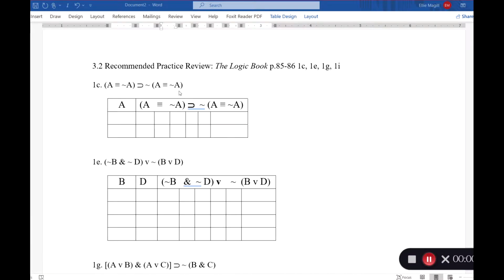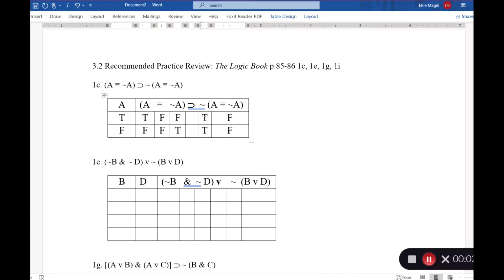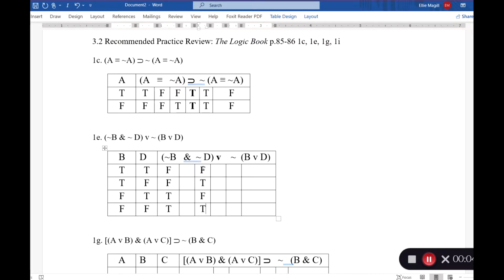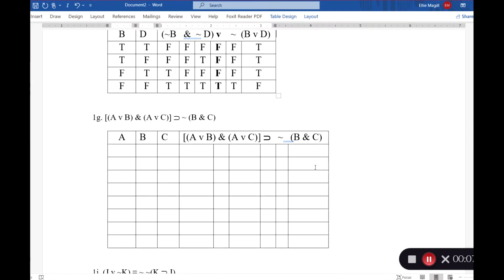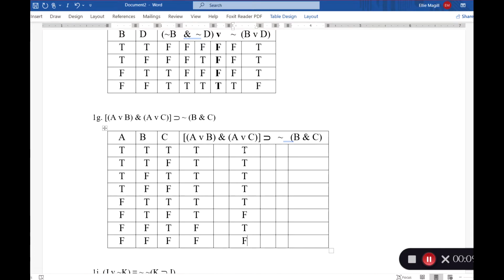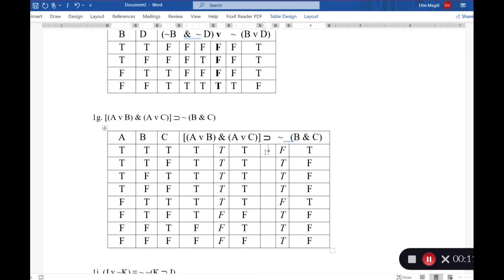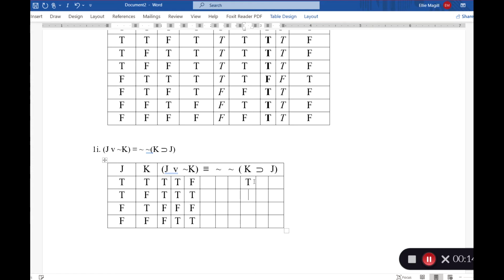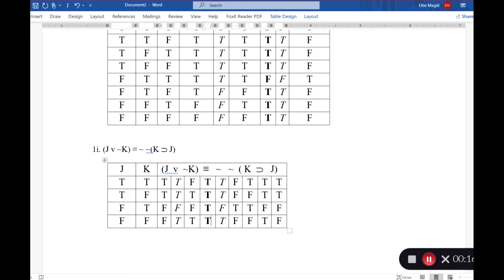3.2 Recommended Practice Review (Fa2020)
Intended for students in IDS3358

Working through the practice problems assigned at the end of video lesson 3.2.